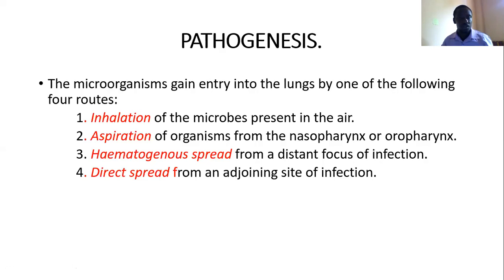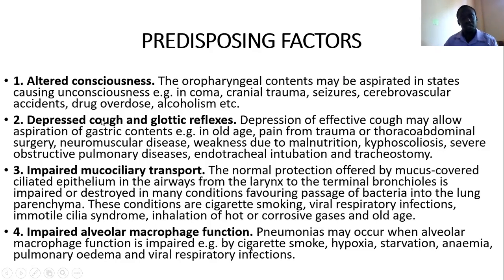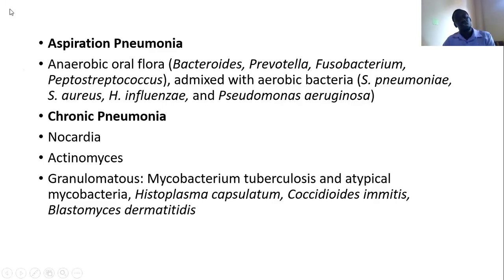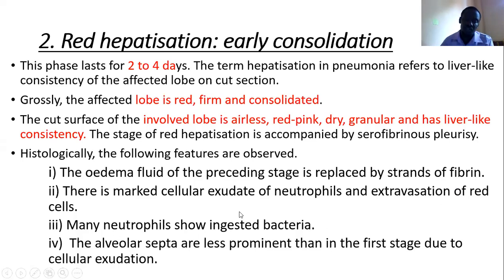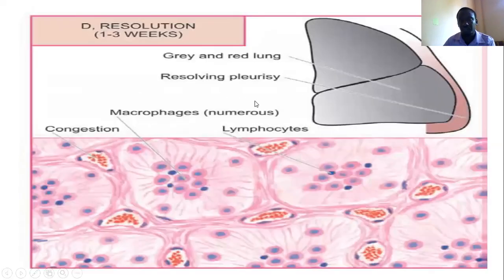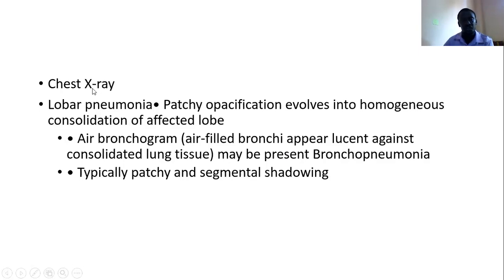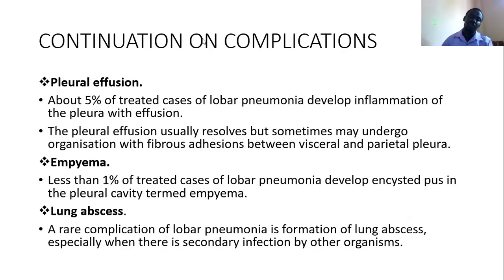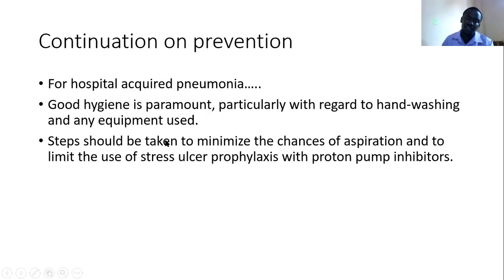PNEUMONIA LECTURE BY MESHACK KITAKA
Definition, aetiology, pathogenesis,management, complications and prevention